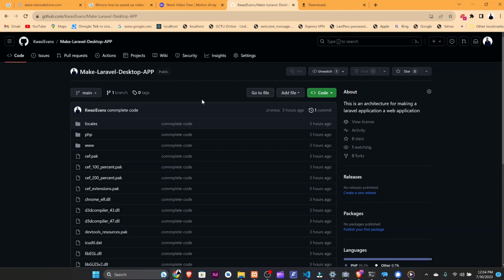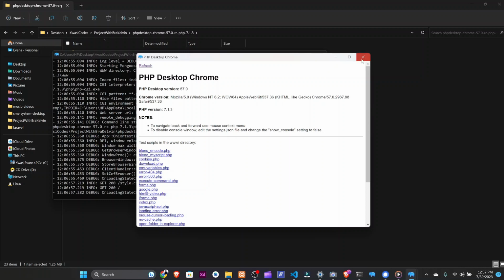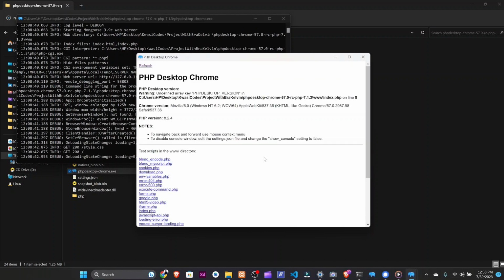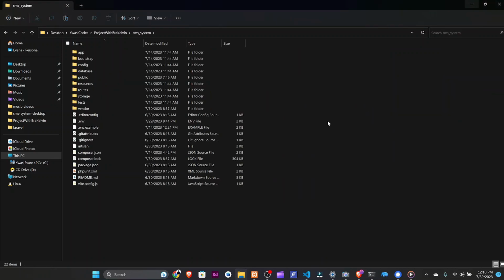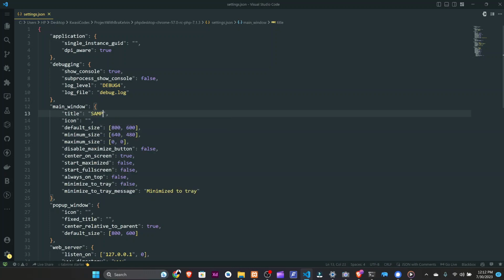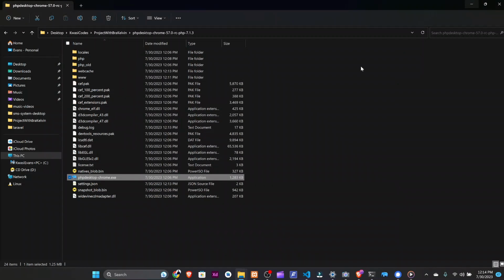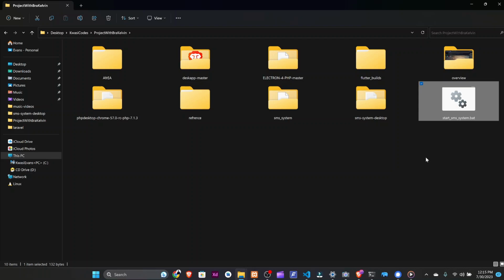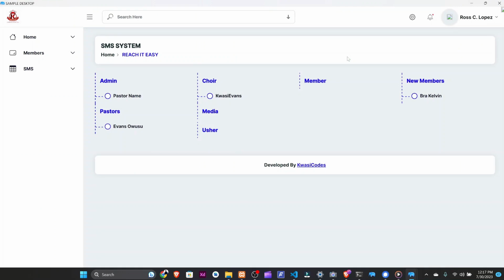Revolutionize Your Workflow: Convert Your Laravel Project into a Desktop App!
To start it automatically:
@echo off
cd /d "Your path to laravel project"
php artisan serve --host=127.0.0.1 --port=8000
Auto Start Xampp On Windows ReStart: